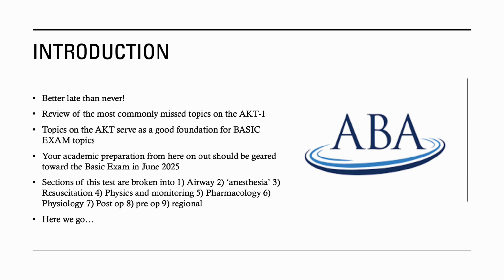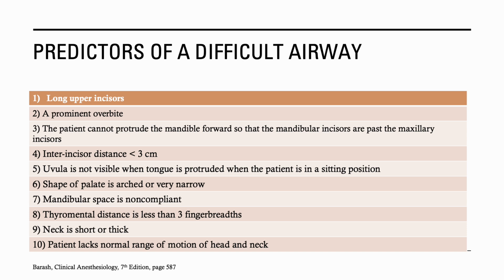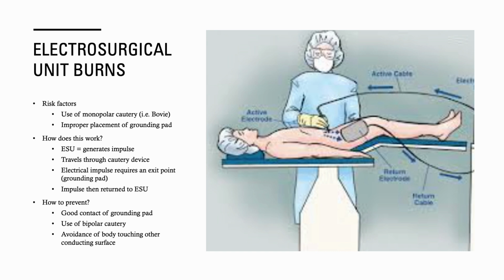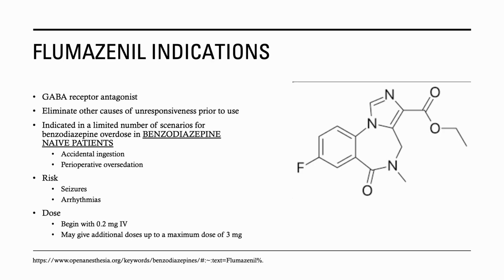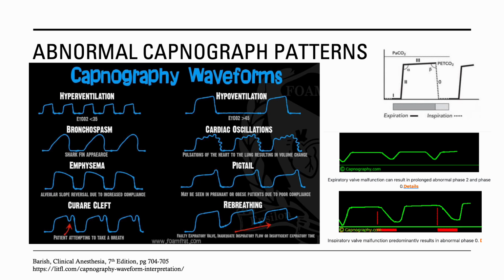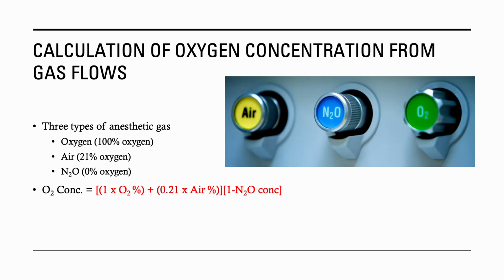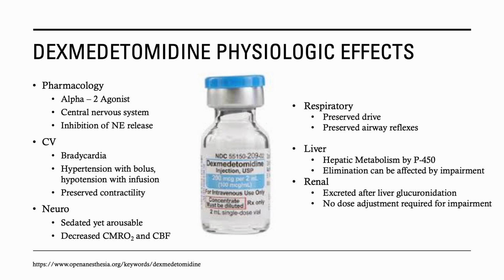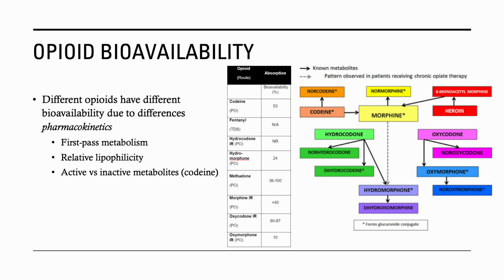AKT-1 2024: Gaps in Knowledge PART 1 of 2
Keyword topics most misunderstood by CA-1 residents taking the AKT-1 Exam at an academic anesthesiology residency program in New Jersey.